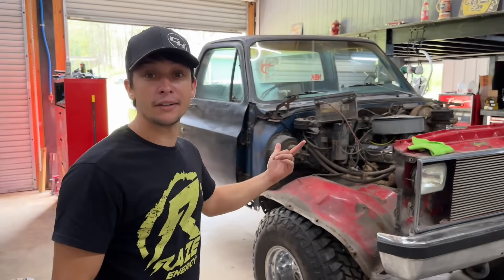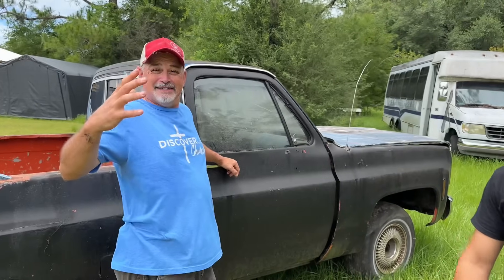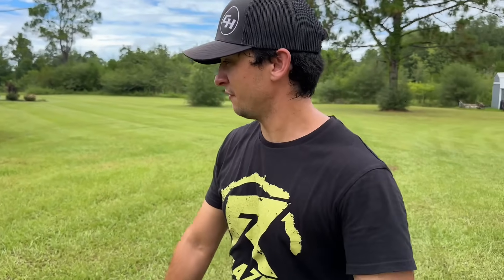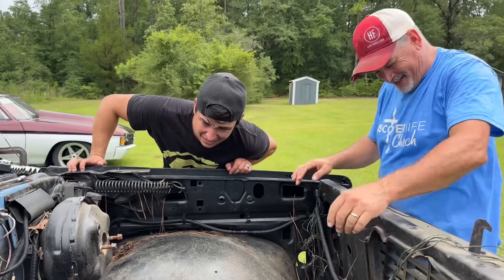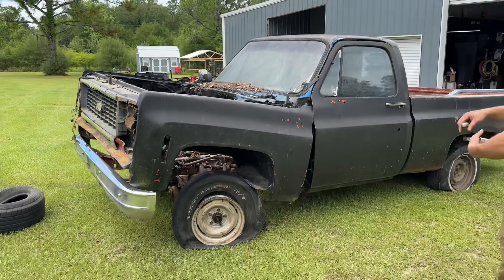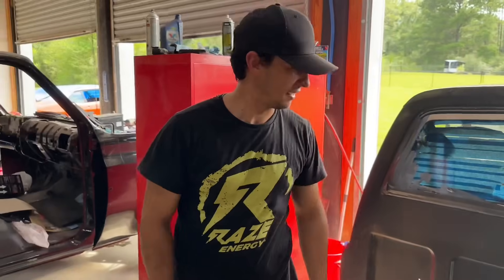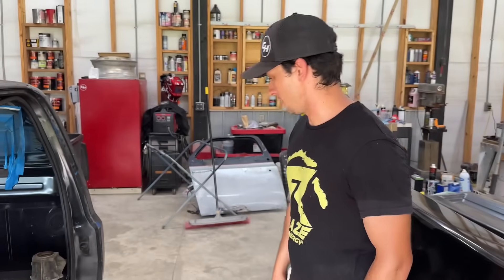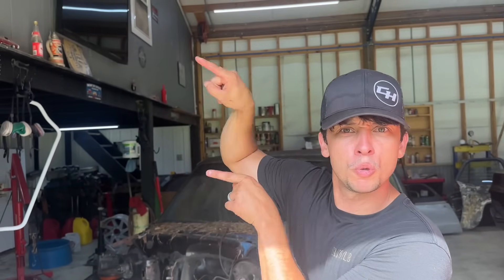Hank Pulled The Plug On His Squarebody Build!!!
Check out Hanks Channel!!

Hank’s squarebody is in HORRIBLE shape! After we took some time to show him the damage that we found, he decided that the truck was too far gone and decided that it wasn’t worth fixing.

BUT

We have a plan! Hang with us as we pivot on Hank’s squarebody build, and take a completely unexpected approach.